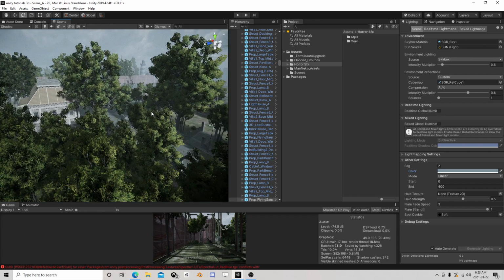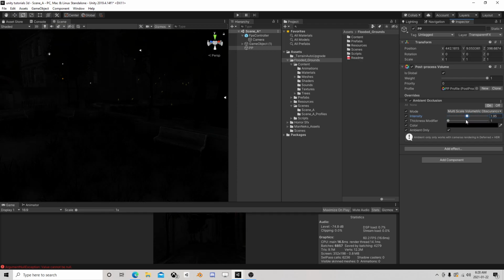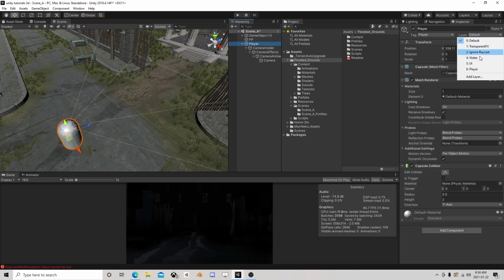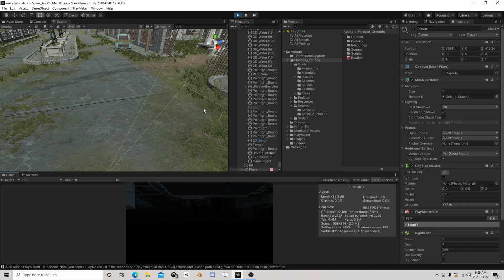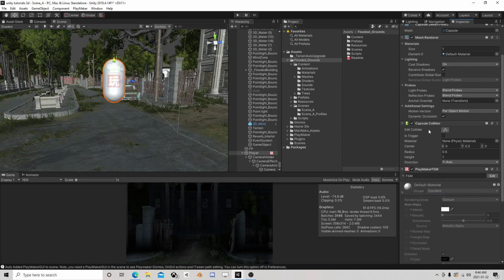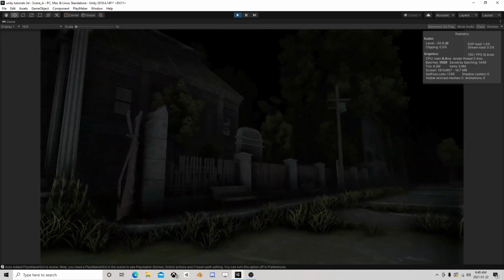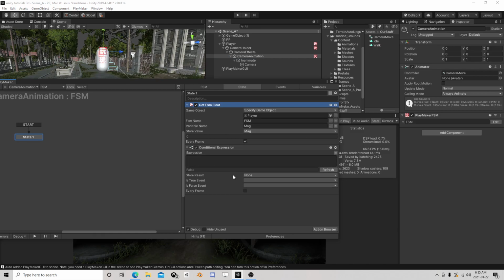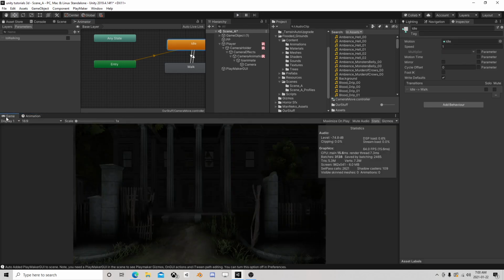Unity PlayMaker Tutorial FPS Horror Game From Scratch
Part 1 A FPS Unity playmaker tutorial Horror game, get a little jump scare with this series where we inspect, fight, die and make things go BOO!